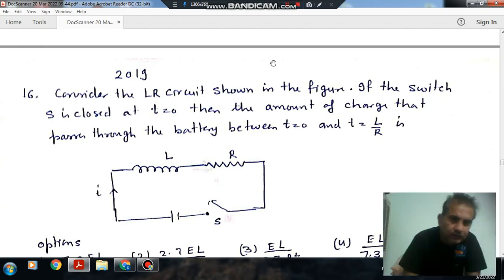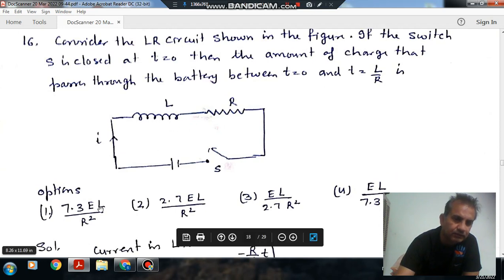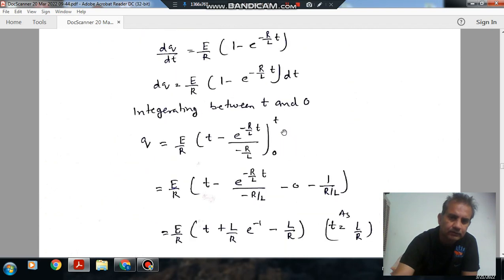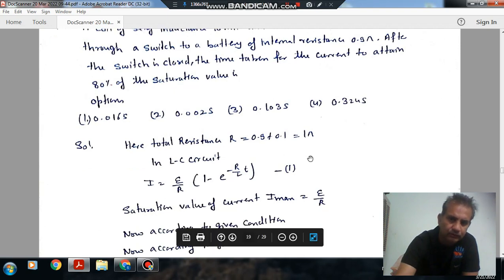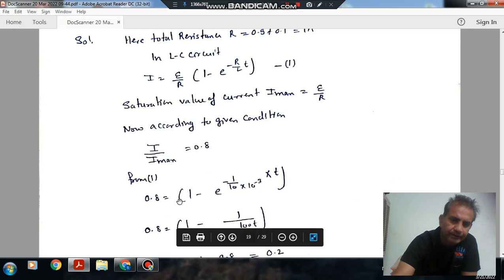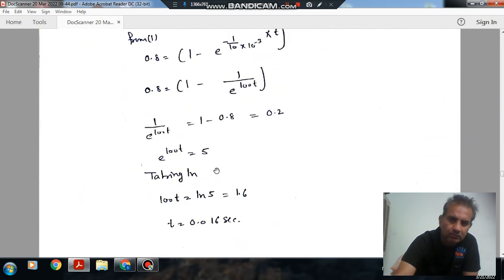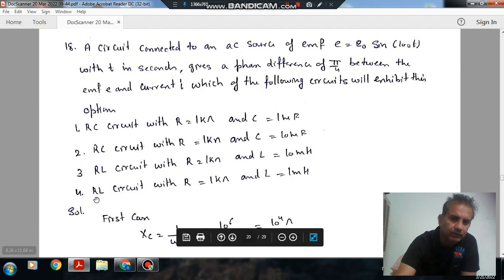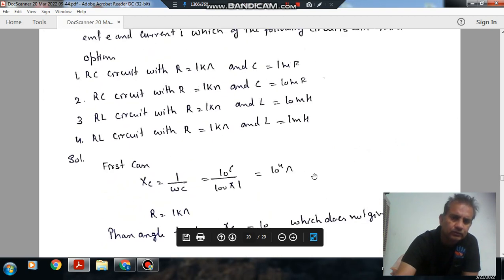Induced emf and AC circuit Q16 to Q17 Jee main year 2019 solution